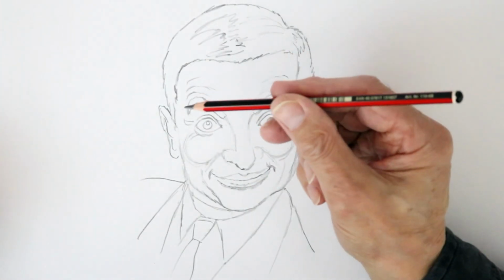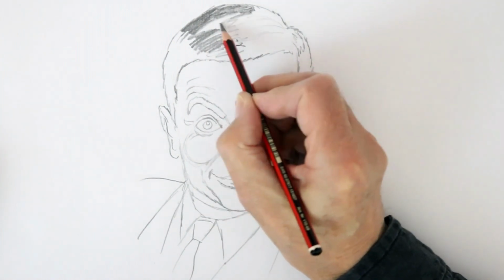How to Draw Mr Bean. Iconic Movie Characters No 11. Happy Drawing! with Frank Rodgers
Join me at the drawing board and find out how to create a cool pencil drawing of Mr Bean in real time. It's not too hard! The why not check out all of my other illustration tutorials... over 200 of them... where you'll discover how to create great characters from all the main story genres such as fantasy and action/adventure as well as learning how to draw everything from a French Bulldog to a native American Chief.
You'll also pick up invaluable tips on pen and pencil drawing and colouring as well as learning illustration and comic book techniques.